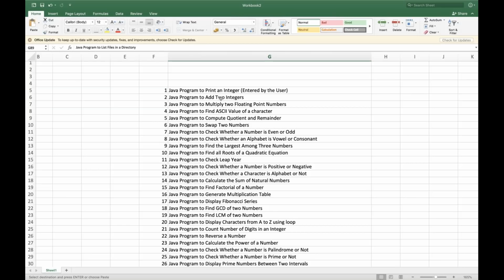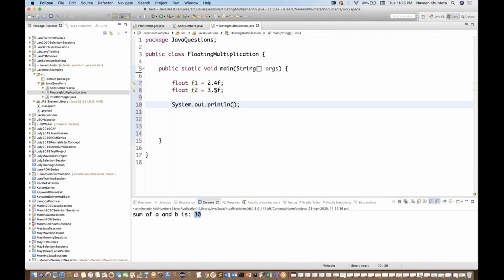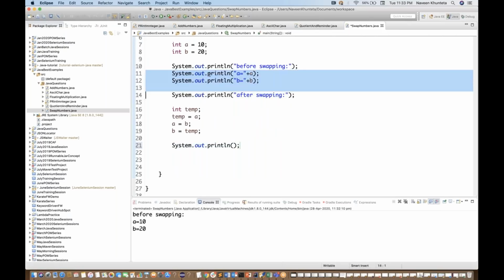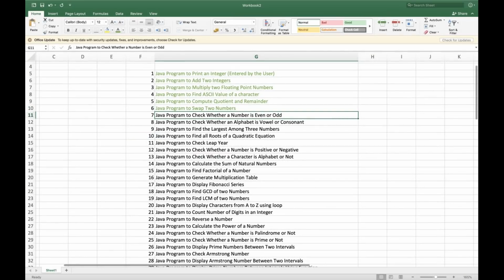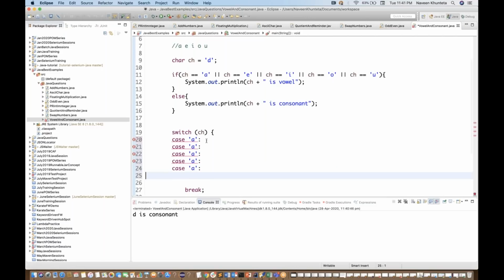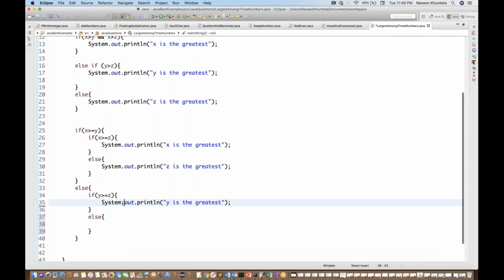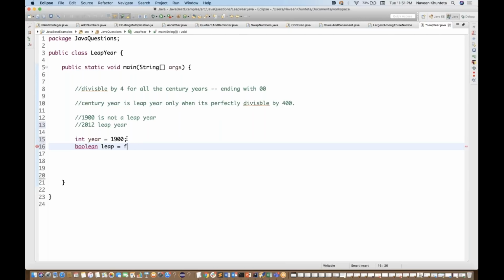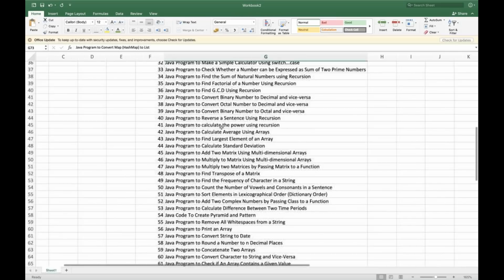Common Java Examples Interview Questions - Part 1 || Looks Easy but Needs Practice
In this video, I have discussed about different basic examples of Java programming which are being asked in Interviews.
It looks easy, but you have to practice to solve them quickly.

1 Java Program to Print an Integer (Entered by the User)

2 Java Program to Add Two Integers
3 Java Program to Multiply two Floating Point Numbers

4 Java Program to Find ASCII Value of a character

5 Java Program to Compute Quotient and Remainder
6 Java Program to Swap Two Numbers
7 Java Program to Check Whether a Number is Even or Odd
8 Java Program to Check Whether an Alphabet is Vowel or Consonant
9 Java Program to Find the Largest Among Three Numbers

10 Java Program to Check Leap Year